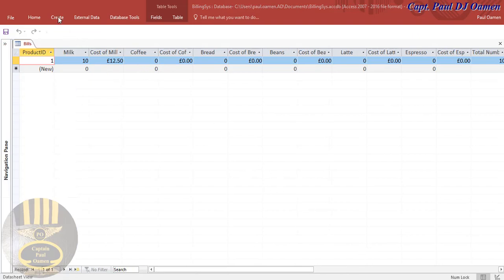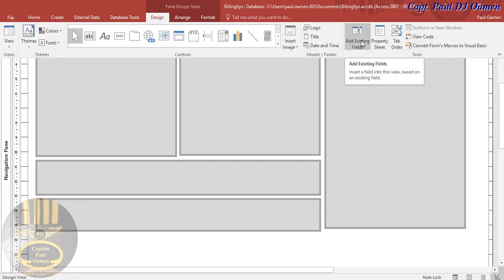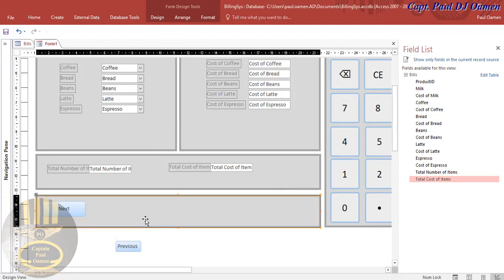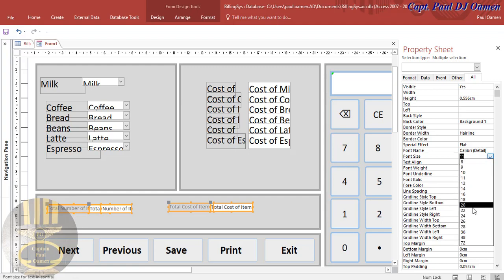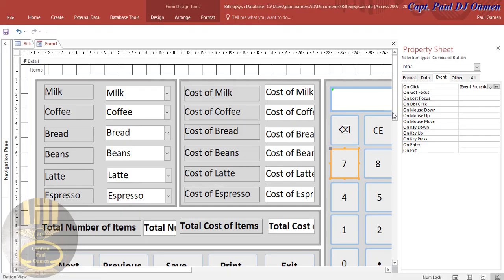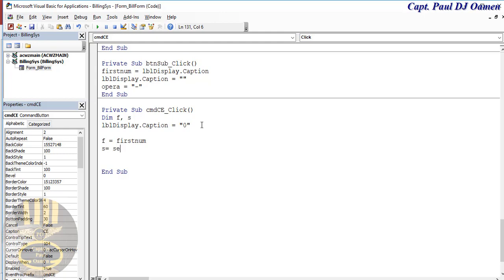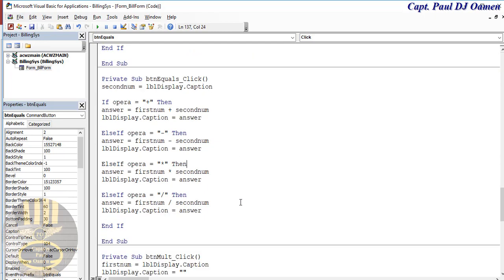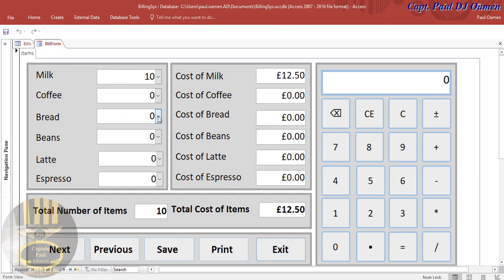How to Create a Billing Systems in MS Access - Part 2 of 2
How to Create a Billing Systems in MS Access, an excellent tutorial for beginners.

Channel Members can Download the Billing Systems in MS  Access, and modify it for their own personal use. Plus one other source code per month. Total - 2 Source codes Per Month, only: